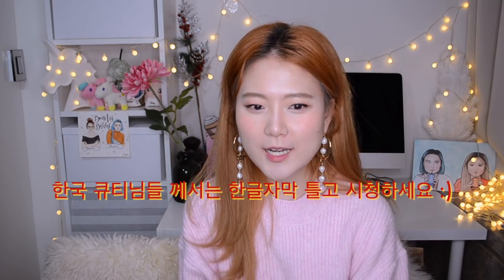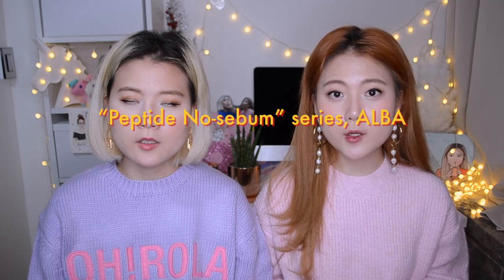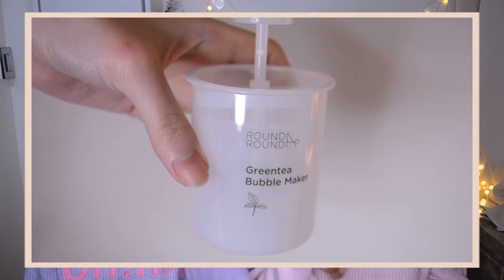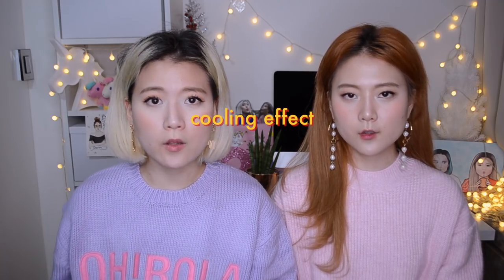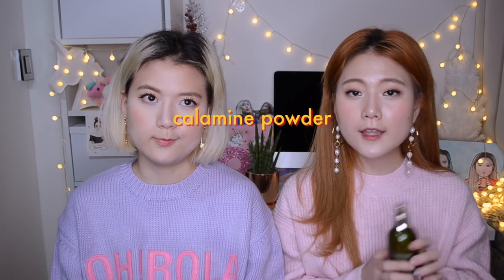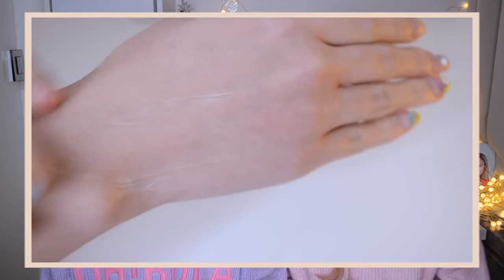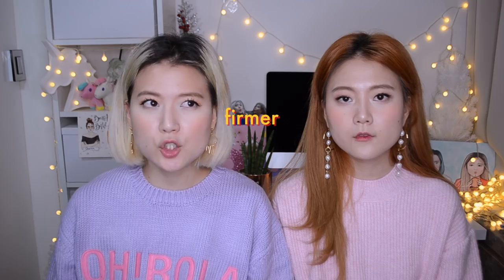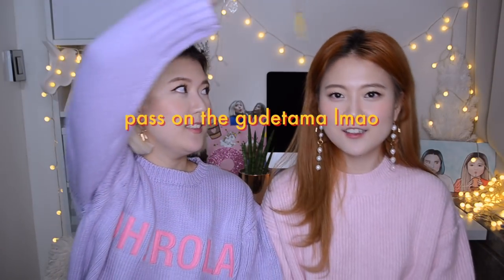The So-Called “Flight Attendant Mist?" (Acne Prone & Sensitive Skin) | d’Alba x Q2HAN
Country: South Korea
State/Province: ChungcheongNam-Do
City: Gongju-City
Address: Hanjeok2-gil 51-14 WooNam First-Vill 104-#701
Post Code: 32569

＋ Off camera photos Instagram acc. @qqrituals_

＋ Indonesia trip 🇮🇩
    ＼ Feb. 8th - Feb. 11th 2018
    ＼ We’ll announce meet & greet details soon!❤️

◐ d’Alba Products ◑

＋ Peptide no-sebum repair cream

◐ ON US ◑

＋ Makeup
＼ Shu Uemura petal foundation
＼ Shark red
＼ Red bean red
    ＼ Unpretty Rapstar contour kit
＼ Etude House black eyeliner
＼ Mamonde mascara
＼ Giverny brush mascara (similar)
＼ Etude House waterline pencil
＼ Aritaum highlighter

◐ PRODUCTION ◑

✂️Sewing machine